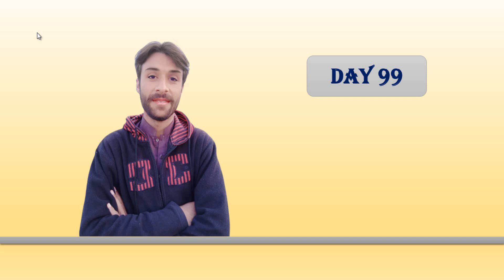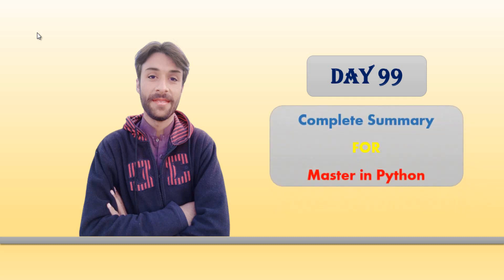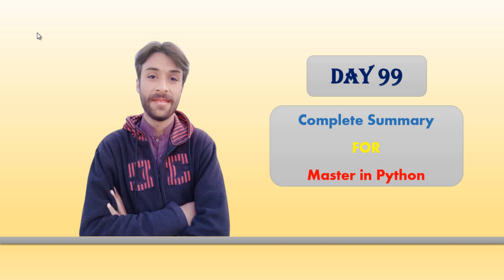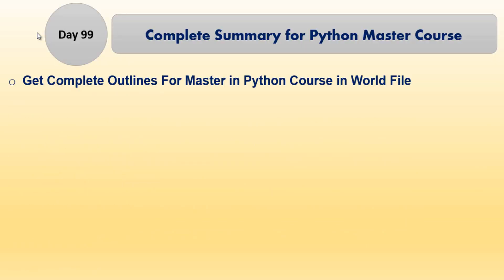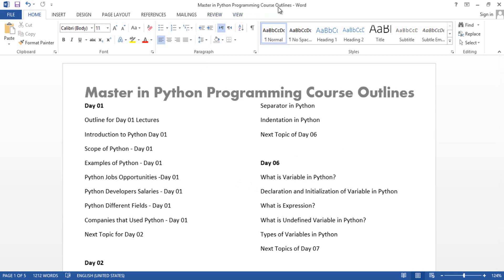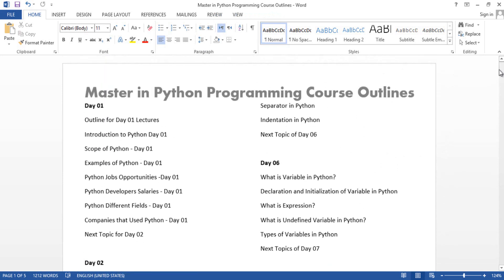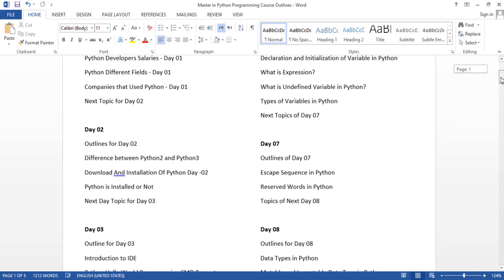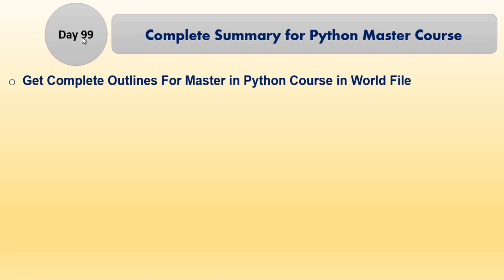2023-99 Days Complete Python Programming Course (Day 99/99)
Get complete Course
CRUD App with PHP and MySQLi - Web Development
Why do you need to get complete course?
In the complete course you will get:
• Study materials (PPT Slides and Source Codes)
• Study materials in managed form
• Complete video lectures
• Problems and Solutions (if require)
• Exercises (if require)
• Quiz and Assignments (if require)
Always I focus (Possible):
• Examples
• Exercises
• Study Materials
• Clear Topics
• Quality (Video & Audio)
Make your enrollment on Udmey: